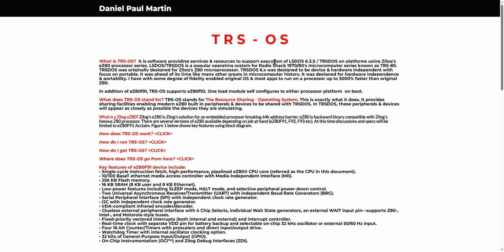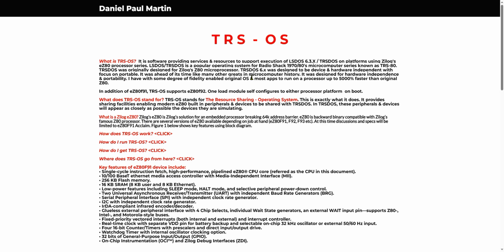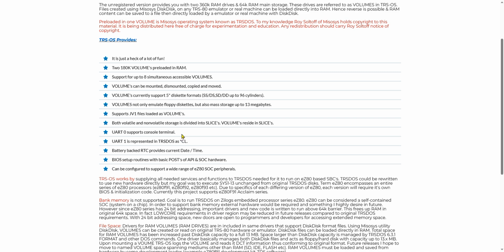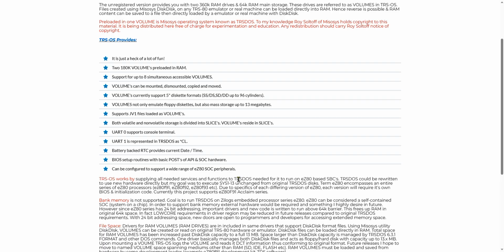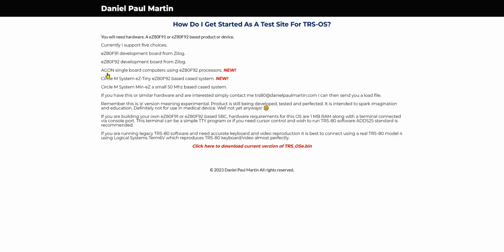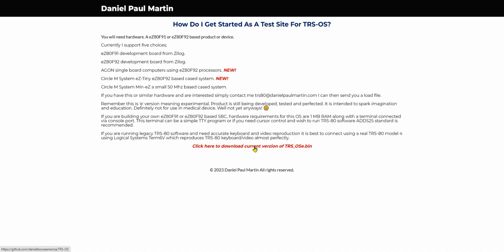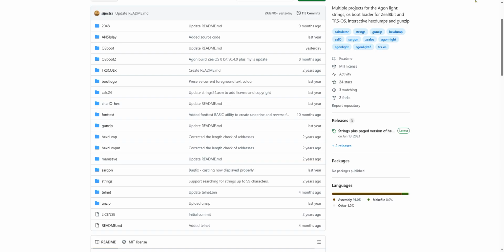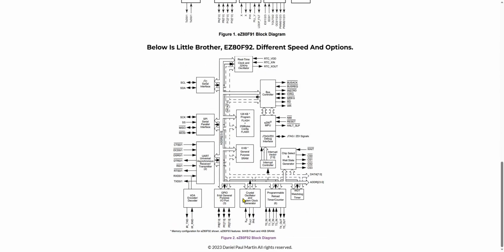Overview of running TRSDOS/LSDOS on platforms based on eZ80 microprocessor using TRS-OS.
TRS-OS is a software program created by Daniel Martin @ that allows TRSDOS to run on eZ80 based platforms such as Zilog development boards, AGON or Circle M hardware.

Circle M based systems can be purchased from Bill over at Circle M. Tell him Dr. TRSDOS sent you.

Many sources of AGON systems can be had with a simple google search.

Zilog dev boards are no longer made however they often show up on ebay & other such sites.

Currently I am looking at creating a port for eZ80 based RD2014 systems.

If you have questions or comments, please let me know.

Daniel